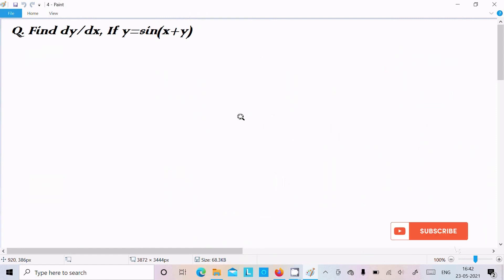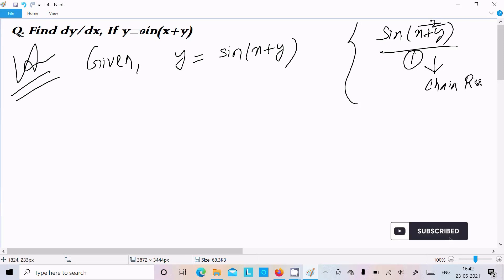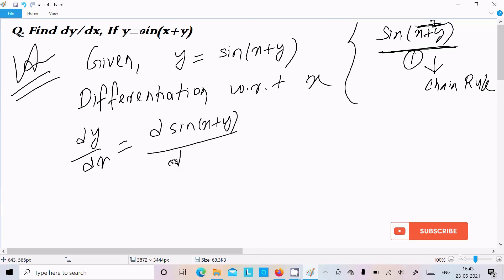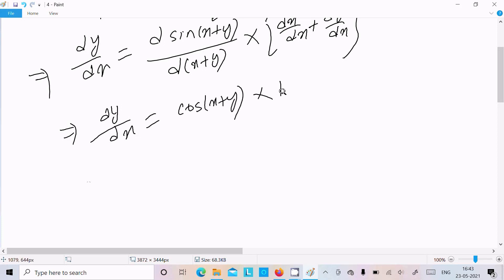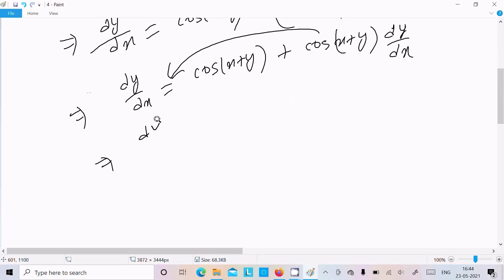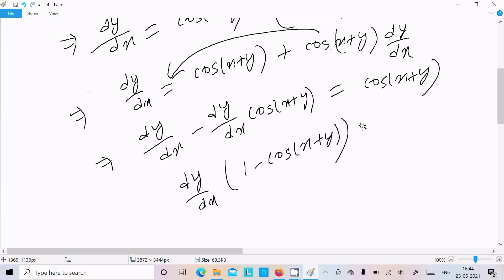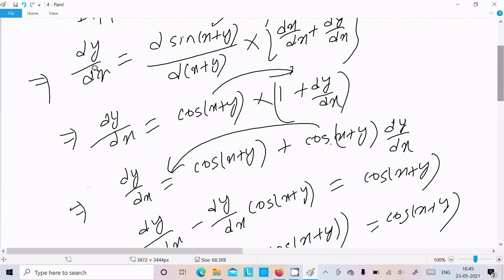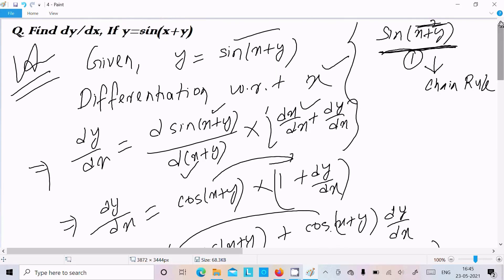If y = sin(x+y) , Find dy/dx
Find dy/dx y=sin(x+y)
What is dy/dx when xy=sin(x+y)
if x + y = sin xy then dy/dx
if x + y = sin x + y then dy/dx
if y=sinx then dy/dx=
if xy=x+y then dy/dx
if sin x y sin x b then dy/dx
derivative of sin(x+y)=2x-2y
derivative of sin(x+y)=3x-2y